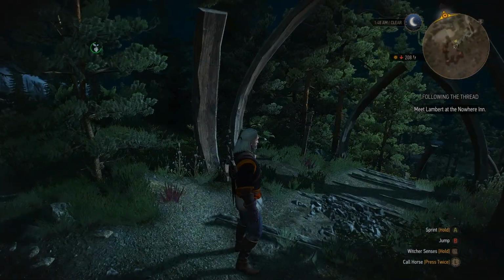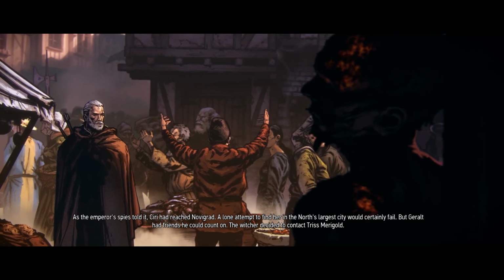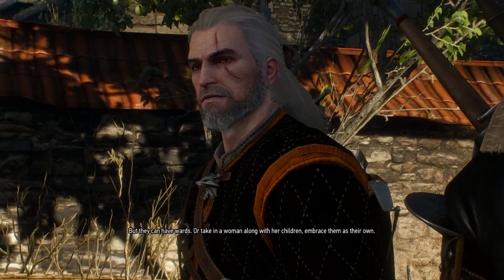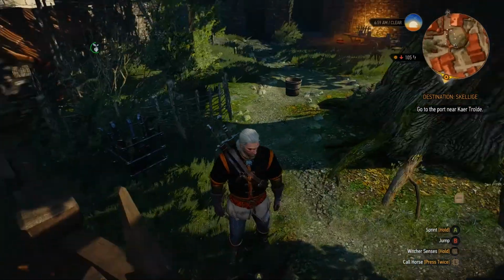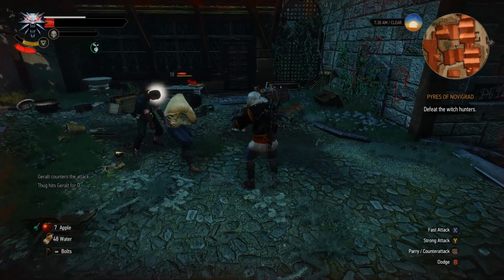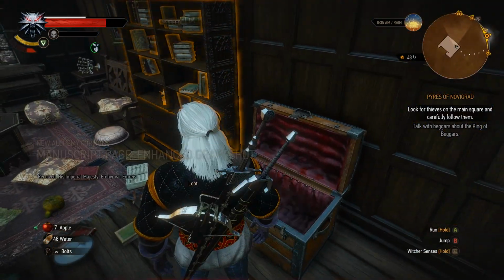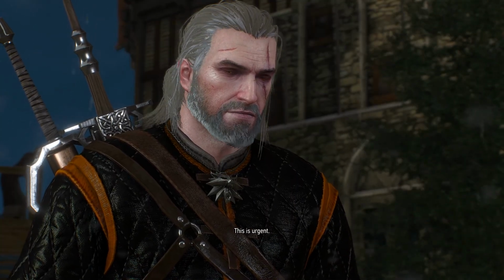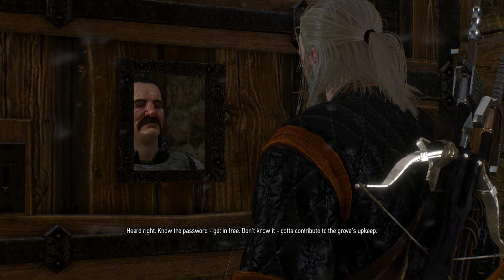Let's Play The Witcher 3: Wild Hunt Part 43